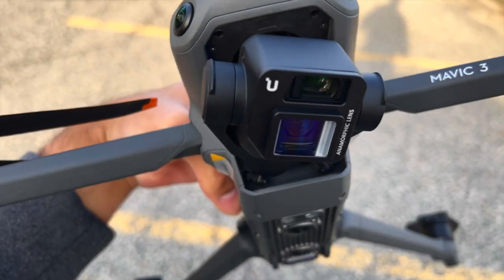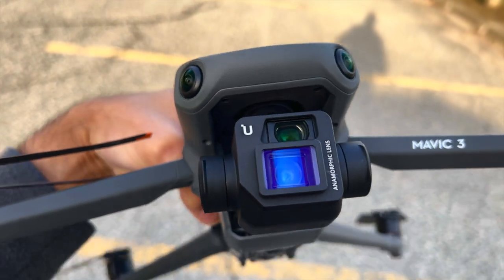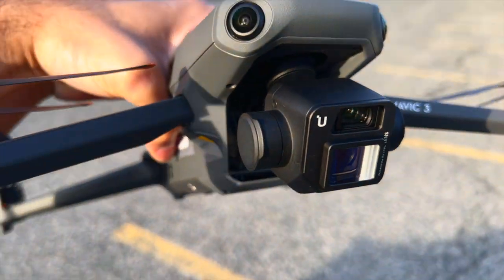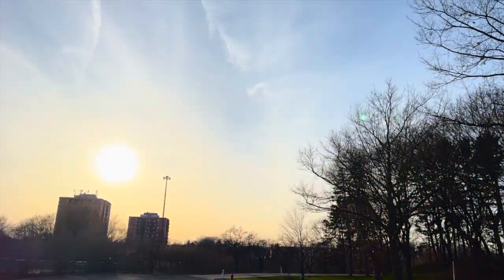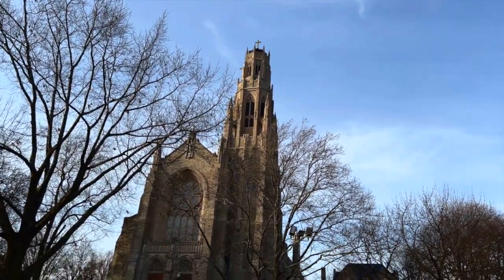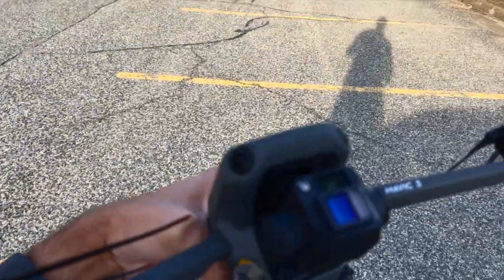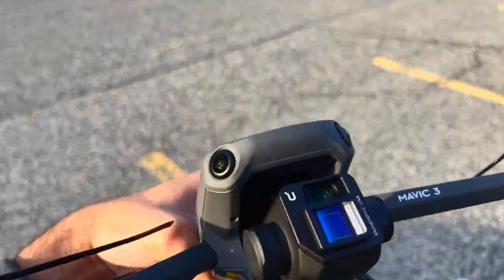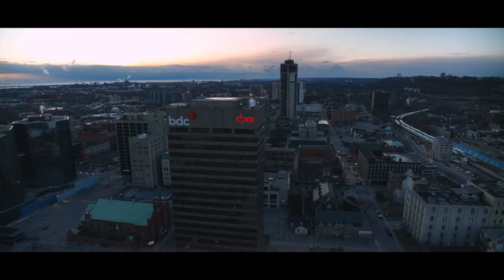DJI Mavic 3 - Ulanzi Anamorphic Lens Review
DJI Mavic 3 - Anamorphic Lens Review

My Gear
Vlog Tripod

Mavic 3 VND Filters
Mavic 3 ND Filters

DJI Air 2S ND filters

DJI Mini 2 ND Filter